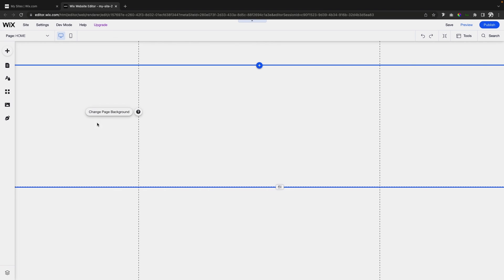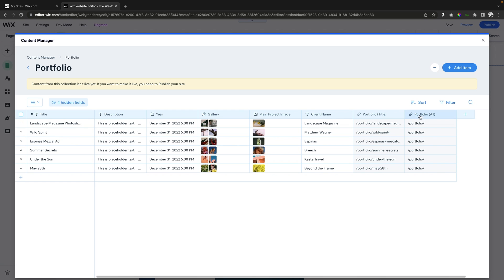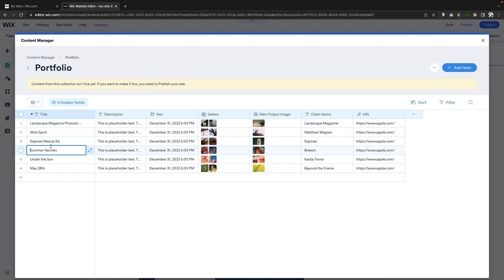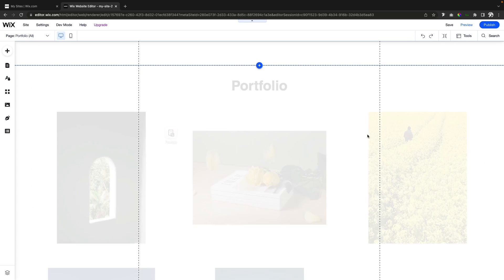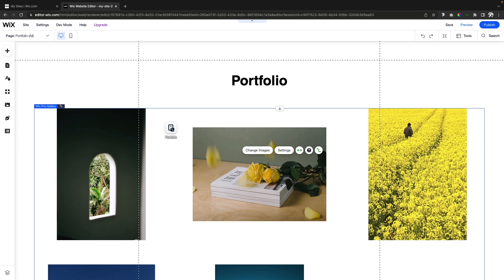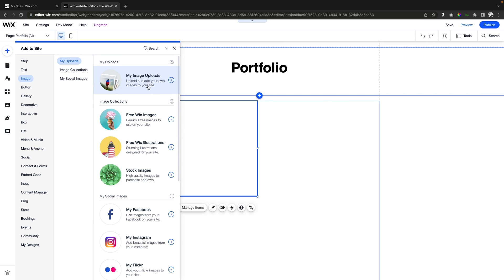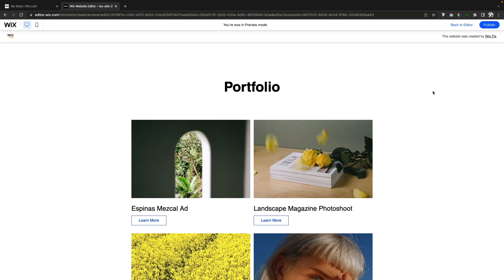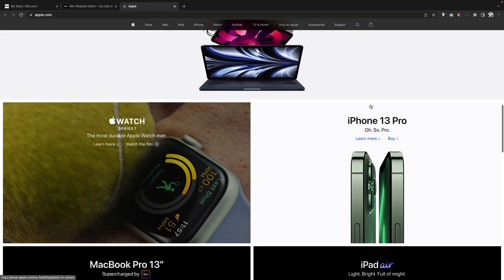How to Create the Perfect Portfolio Page in Wix | Wix Fix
In this video, you will learn how to create the perfect portfolio page in Wix using CMS.